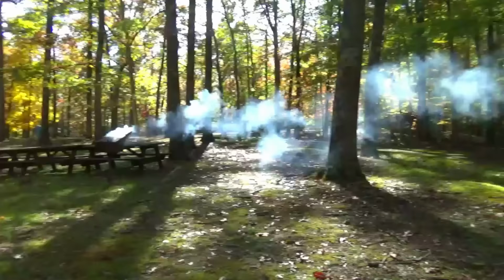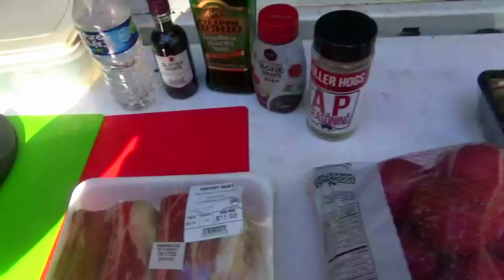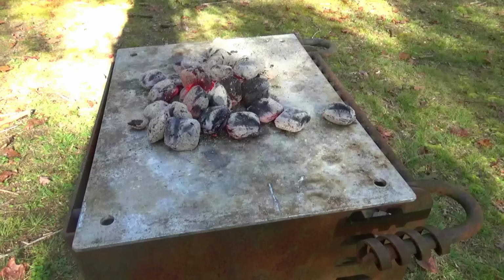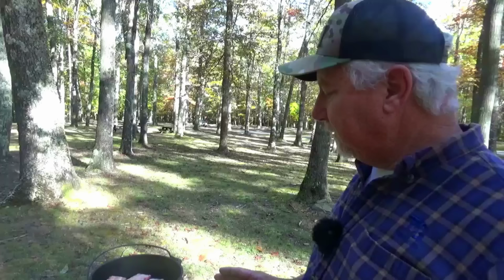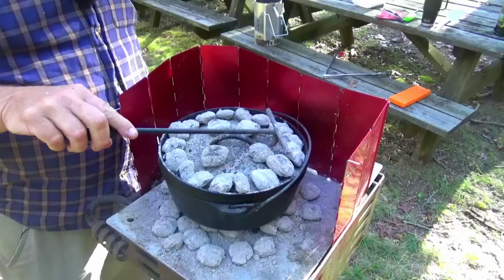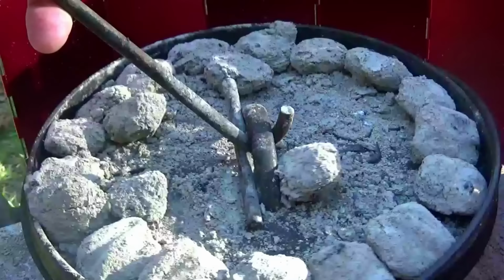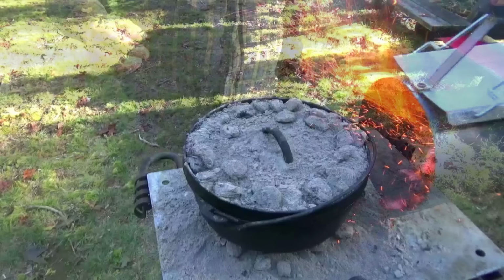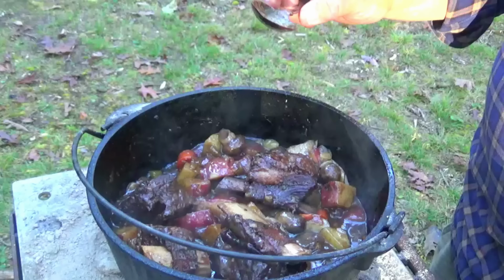GOURMET DUTCH OVEN SHORT RIBS TO DIE FOR!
Join us on our trip to West Virginia's Babcock State Park where I'm going to show you a easy Dutch Oven recipe for short ribs.  This is a GREAT cool weather dish that warms the soul.  Comfort food at camp is the BEST. The ingredients are simple, but it does take a little time.  This is a dish that you can get started and walk away from to go have fun.  When you come back, it will be perfect.  Dutch Oven Cooking at it's finest.